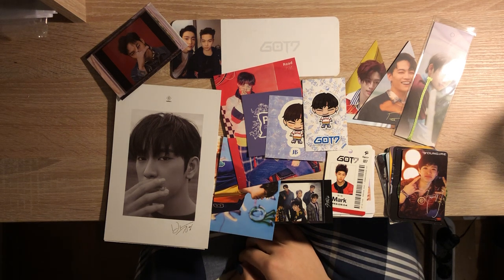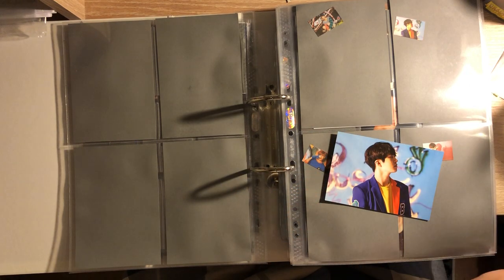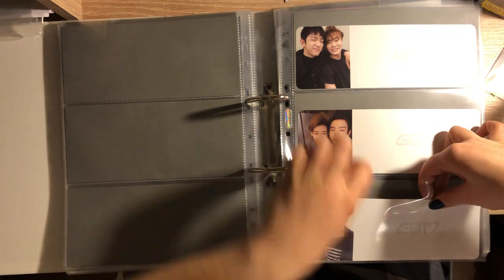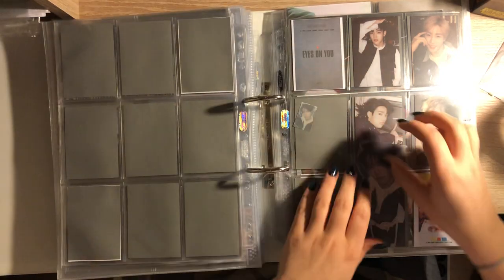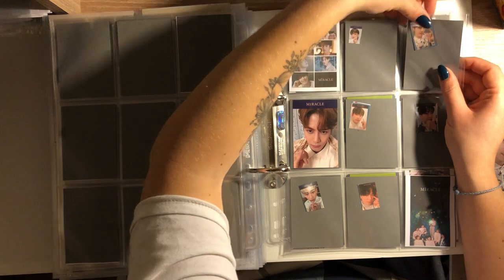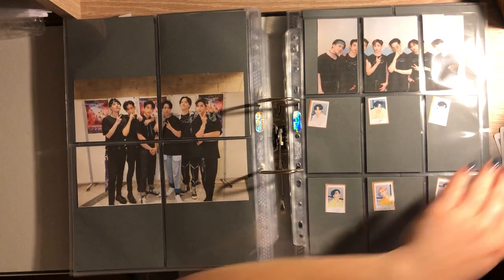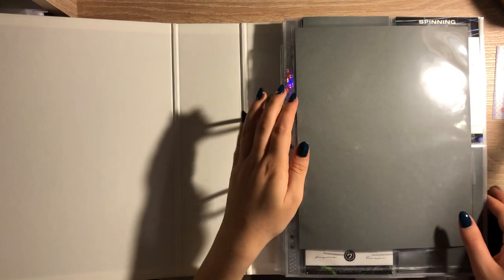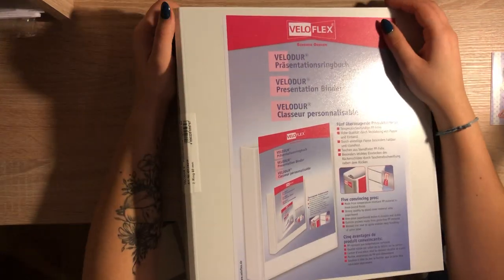Storing New Cards into my KPOP Binder #1 (GOT7 and Stray Kids)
This is my first time filming myself putting new cards into my GOT7 and Stray Kids binders. Please enjoy! (:

I filmed this video pretty late at night. Later i realised i was pretty confused with the names :D So if i say the wrong name, please don't think i don't know who is on that PC :D